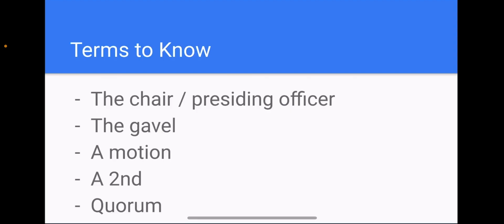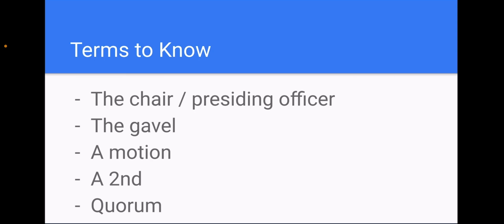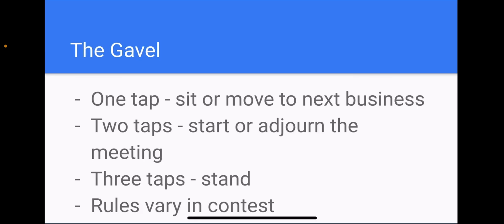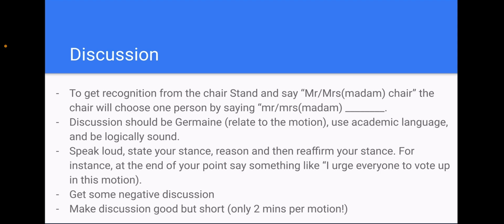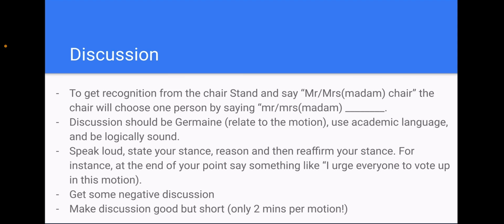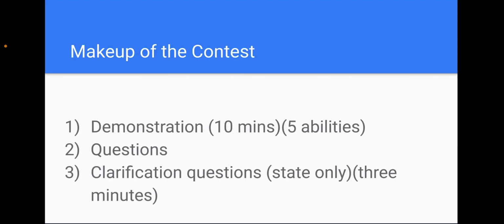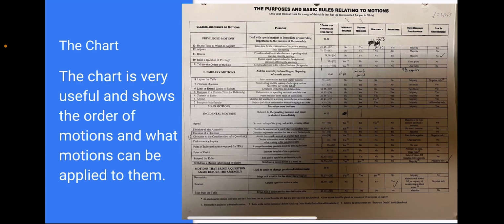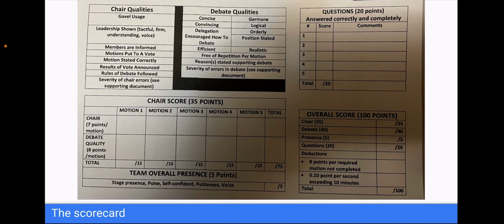An Intro to Parliamentary Procedure | The Basics | FFA Competition